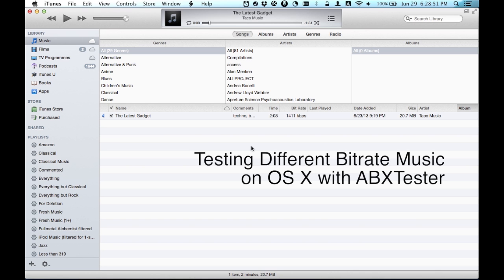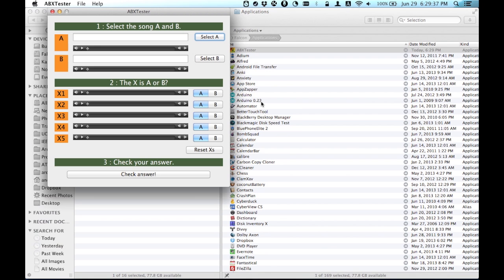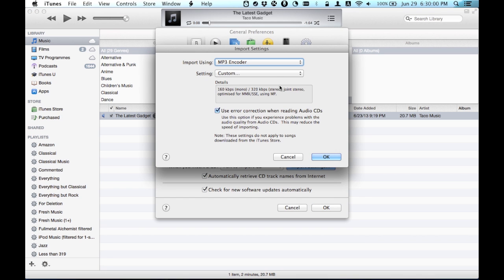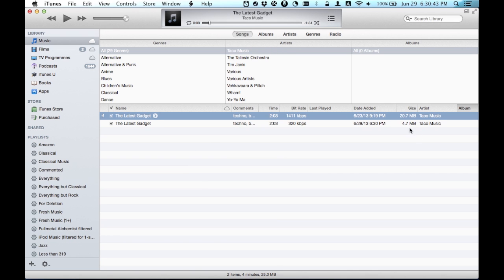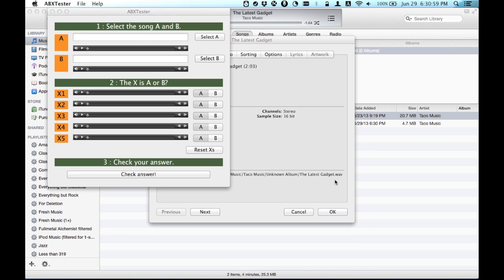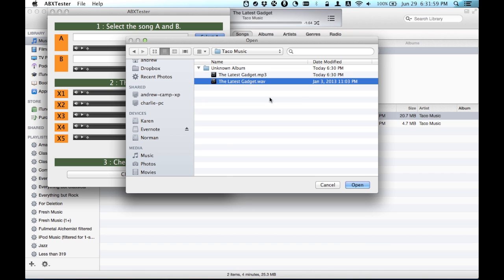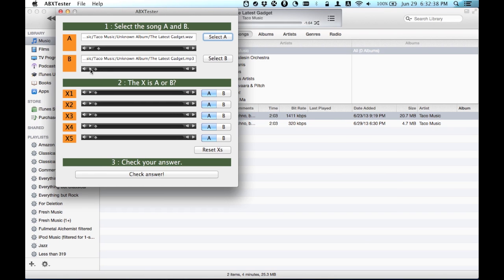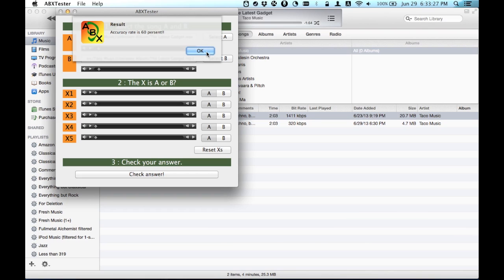ABX Testing on OS X with iTunes and ABXTester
Shows how to convert songs in iTunes to any bitrate and import them into ABXTester, an application on the App Store